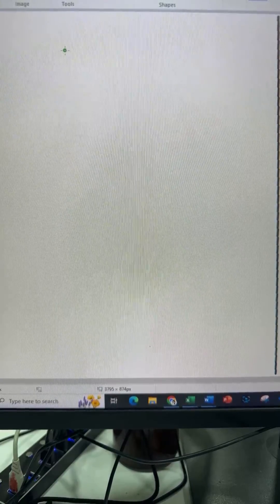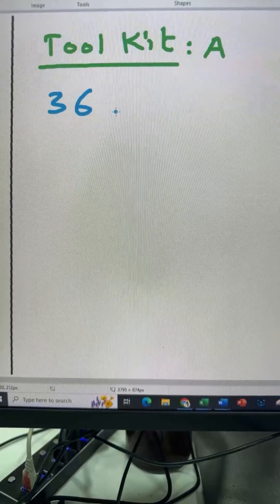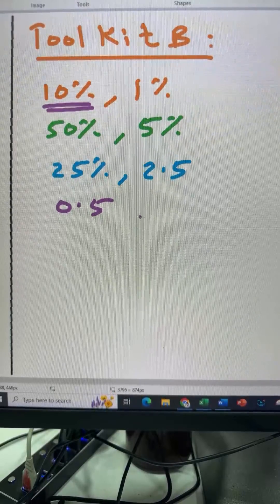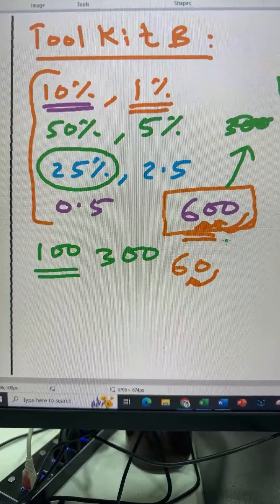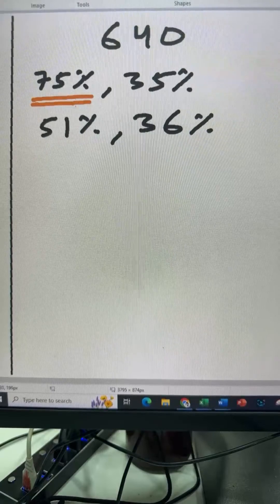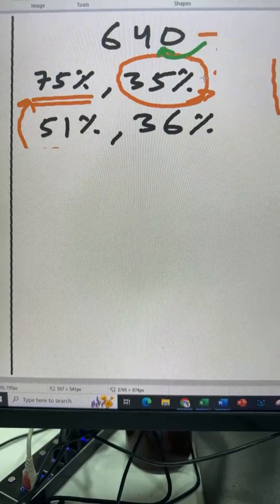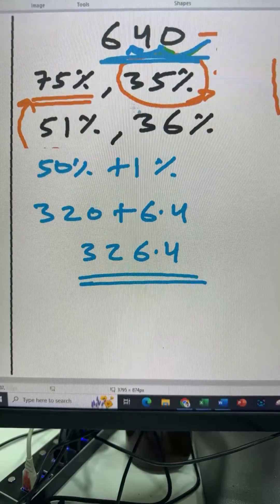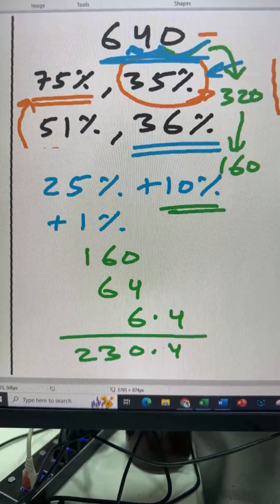How to Calculate Percentage In Your Head - Live Session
Guinness And Math Guy

Video Details

I do Live Sessions on my YouTube channel "Guinness And Math Guy" daily from Monday to Friday at:

EST 10:00 a.m.
GMT/UTC 2:00 p.m.
GST 6:00 p.m. (Dubai time zone)

And Live Masterclasses on Saturdays at:

EST 12:00 p.m.
GMT/UTC 4:00 p.m.
GST 8:00 p.m. (Dubai time zone)

Get my FREE online course "Never Memorize Your Times Tables Again"

Want our most popular online course GREEN MATH (Natural Way of Doing Math),

how to calculate percentage in your head, how to calculate percentage of a number in your head, how to do percentages in your head